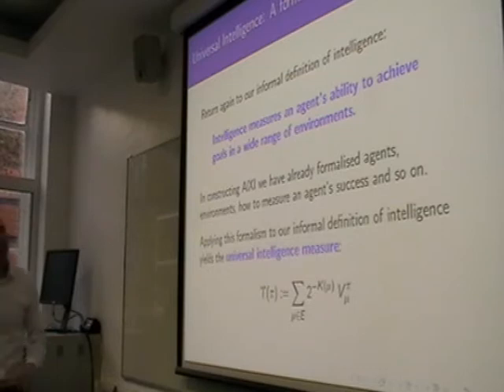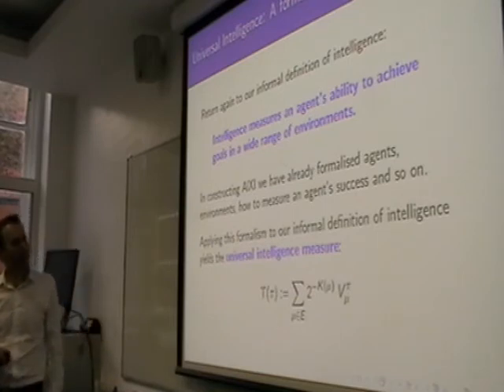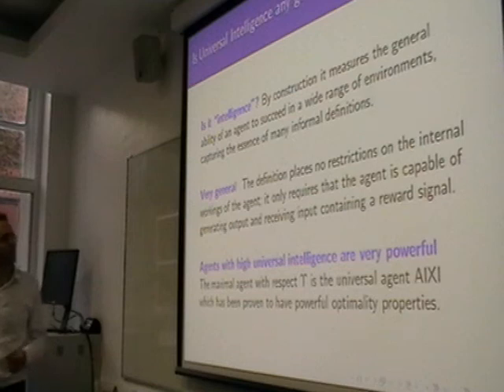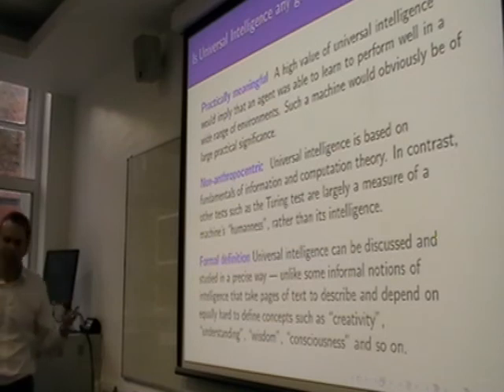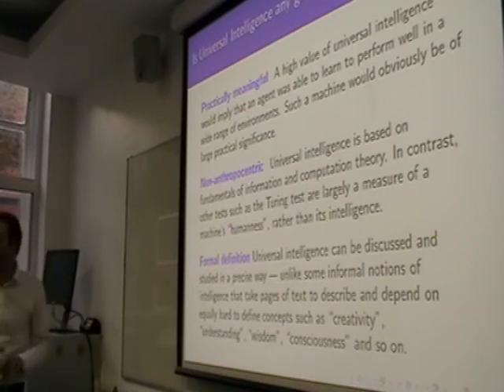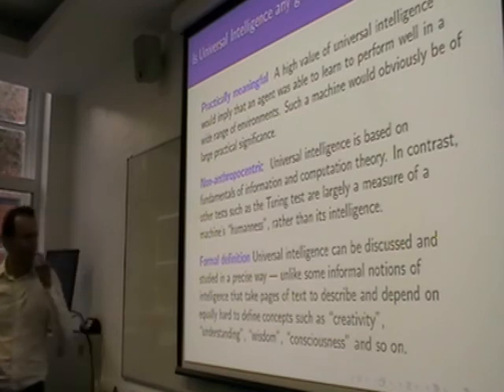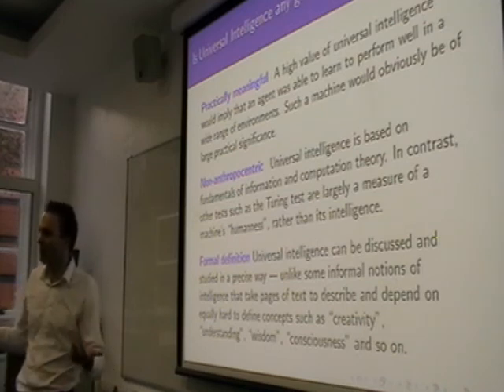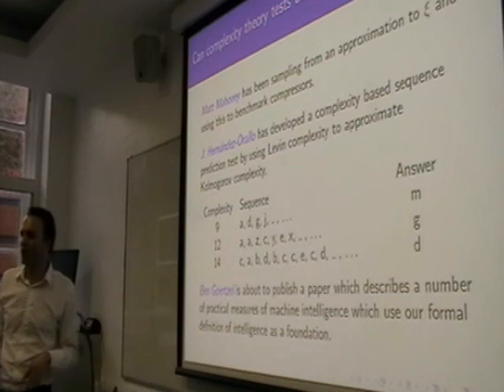Machine Super Intelligence - Shane Legg on AI [UKH+] (8/12)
What ever happened to the ambitious aims of artificial intelligence, specifically, its original goal of creating an "intelligent machine"? Are we any closer to this than we were 20 or 30 years ago? Indeed, have we made any progress on figuring out what intelligence is, let alone knowing how to build one? After all, if we had a clearer idea of where we want to get to, we might be able to come up with some better ideas on how to get there!

Clearly, artificial intelligence could do with a better theoretical foundation. This talk will outline work on creating such a foundation:

*) How can we formalise machine intelligence?
*) Solomonoff Induction: a universal prediction system.
*) AIXI: Hutter's universal artificial intelligence.
*) MC-AIXI: a computable approximation of AIXI.
*) Can the brain tell us anything useful for building an AI?
*) Is building a super intelligent machine a good idea?

** About the speaker:

Dr Shane Legg is a post doctoral research associate at the Gatsby Computational Neuroscience Unit, University College London. He received a PhD in 2008 from the Department of Informatics, University of Lugano, Switzerland. His PhD supervisor was Prof. Marcus Hutter, the originator of the AIXI model of optimal machine intelligence.

Upon the completion of his PhD he won the $10,000 Canadian Singularity Institute for Artificial Intelligence Prize and was also awarded a post doctoral research grant by the Swiss National Science Foundation.

Shane is a native of New Zealand. After training in mathematics he began a career as a software engineer, mostly for American companies specialising in artificial intelligence. In 2003 he returned to academia to complete a PhD.

His research has been published in top academic journals (e.g. IEEE TEC), and featured in mainstream publications (e.g. New Scientist). All of Shane's publications, including his doctoral thesis "Machine super intelligence", are available on his

This lecture was recorded on 31st of October 2009 at the UKH+ meeting. For information on further meetings please see: